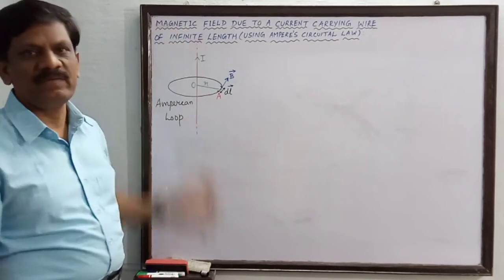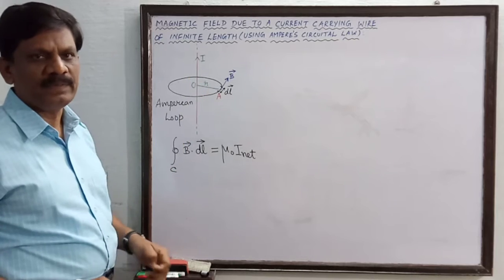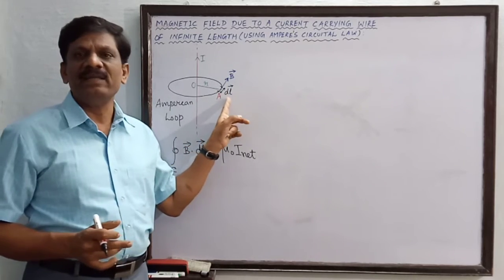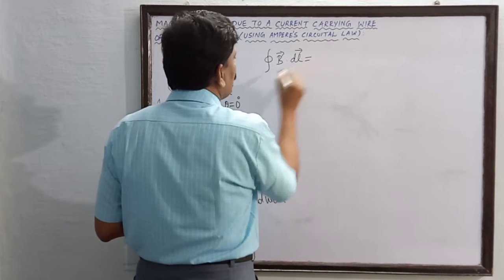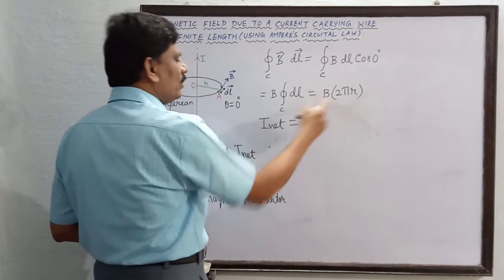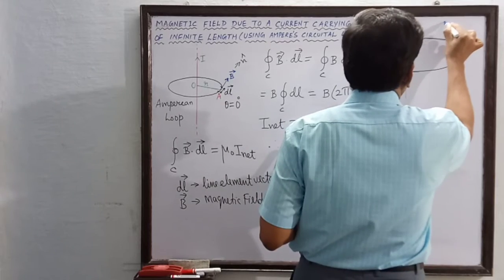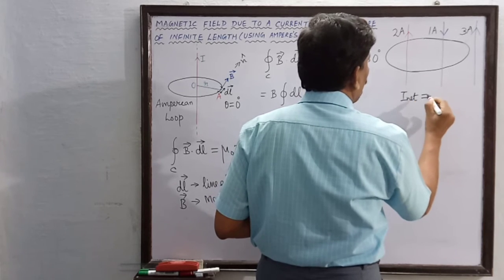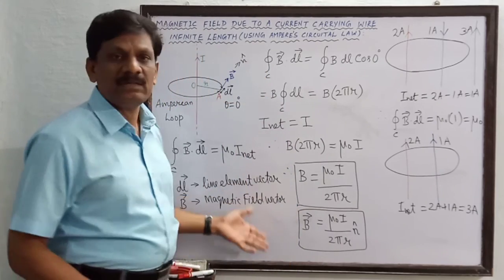Magnetic field due to the current carrying wire of infinite length| TN CBSE PHYSICS IS EVERYWHERE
Application of Ampere's circuital law